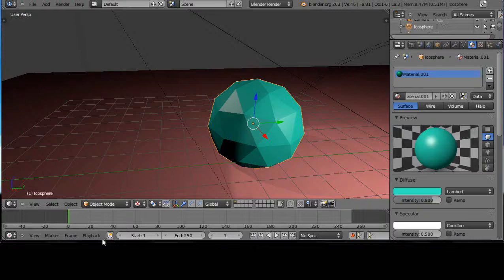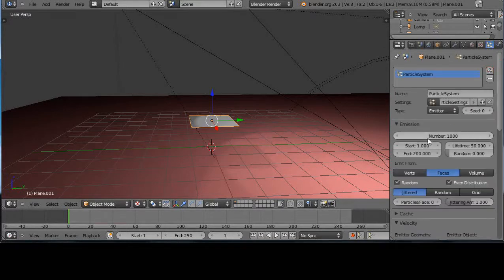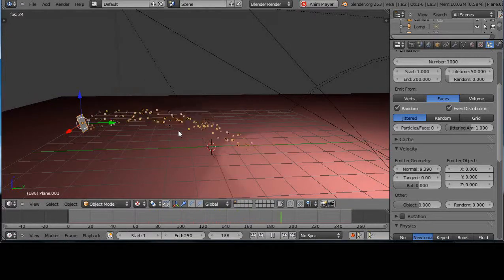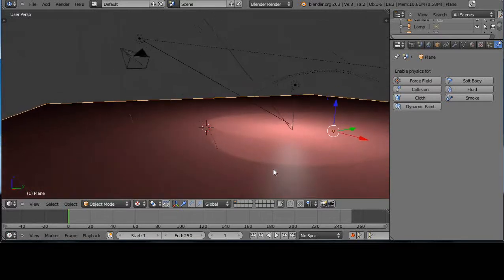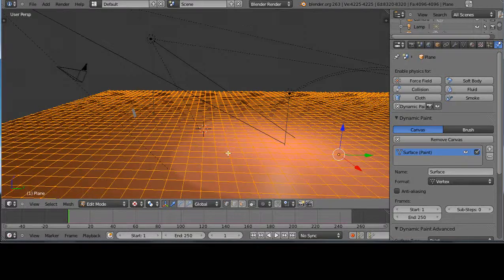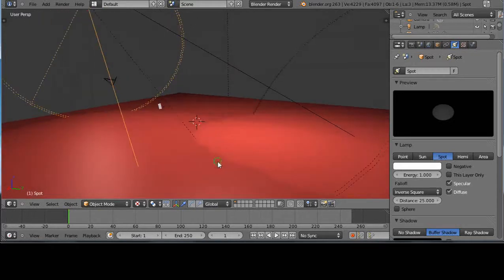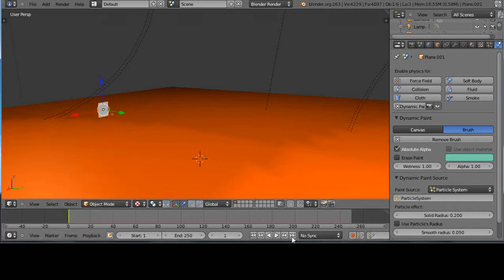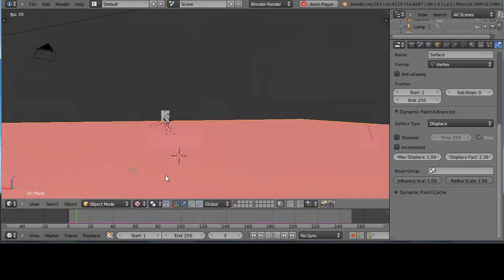Blender 3D Tutorial - Fun and Easy Blender Dynamic Paint Basics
A simple tutorial for new Blender users that shows how to set up the powerful Blender Dynamic Paint features in a few simple steps.